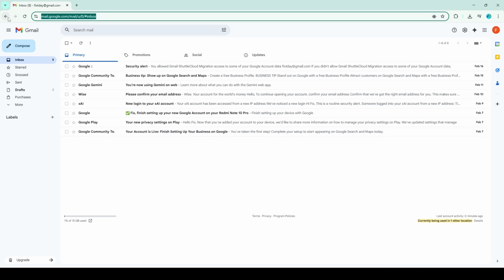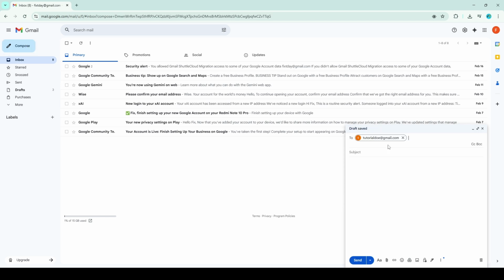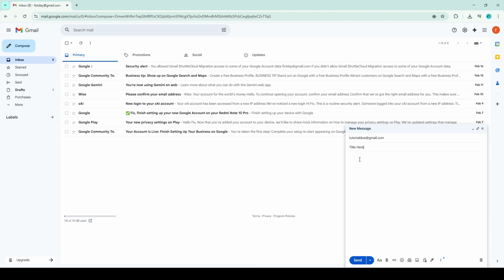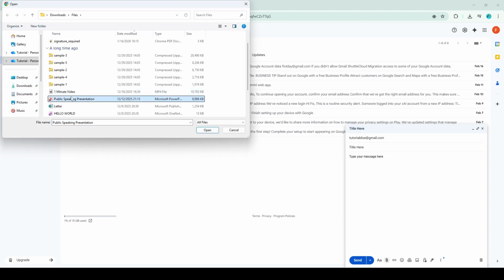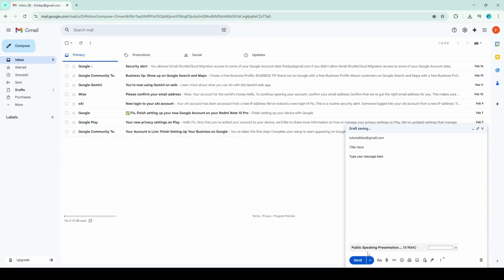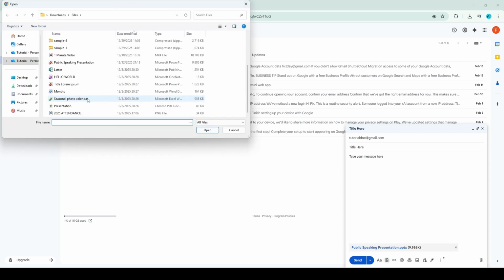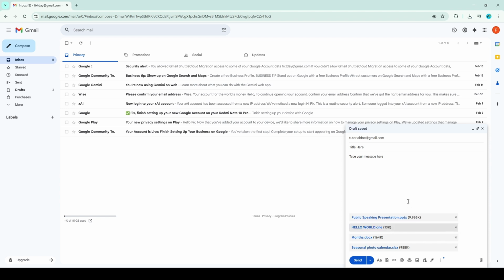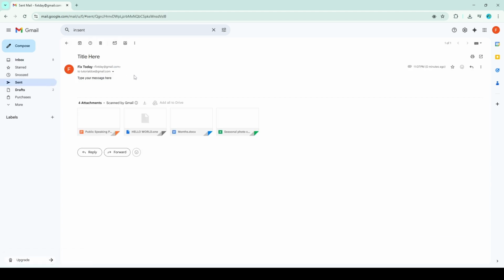How to Attach a File in Gmail - Send Documents Easily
Learn How to Attach a File in Gmail step by step.

In this tutorial, I’ll show you exactly How to Attach a File in Gmail in a simple and beginner-friendly way. Follow along and you’ll have it set up in just a few minutes.